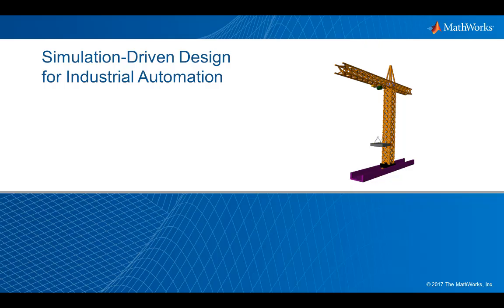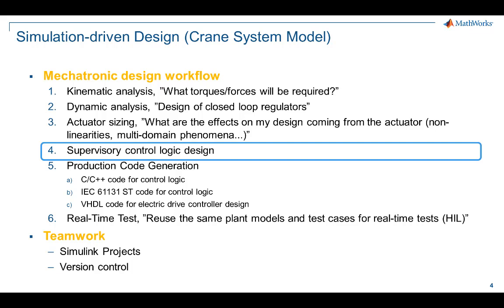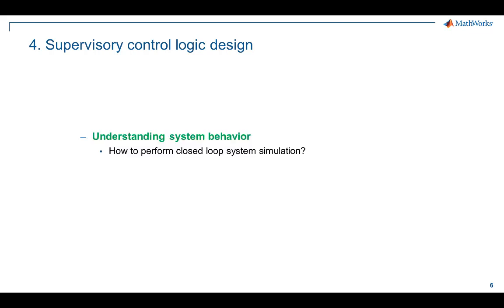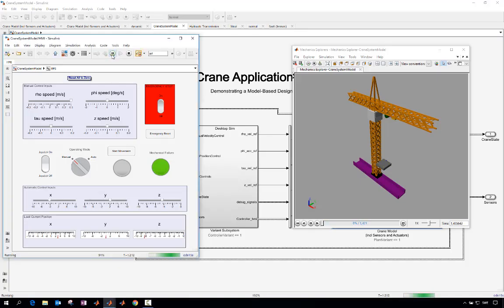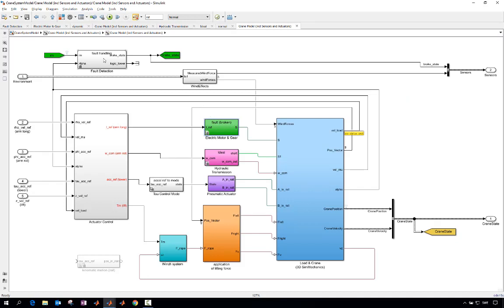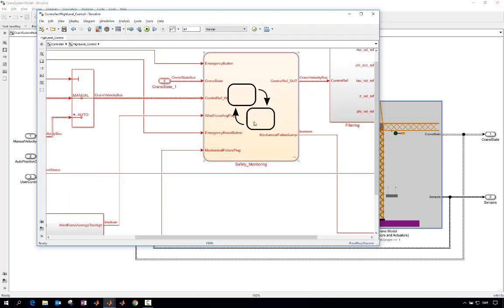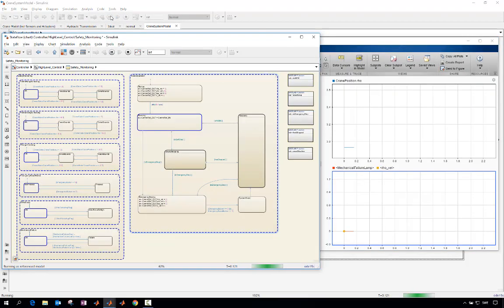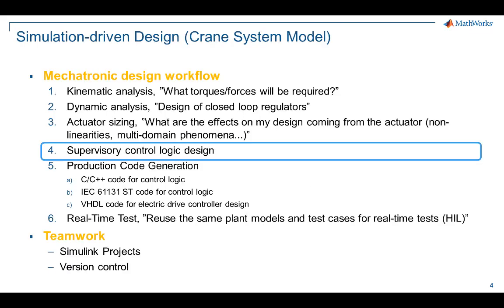Virtual Commissioning with Simulink Part 3: Design of Safety Control Logic for Crane Application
Control design: Adding a supervisory control (safety logic) for detecting and reacting to crane failures. This illustrates the benefit of having a virtual model for injecting and studying hardware failures in the machine.